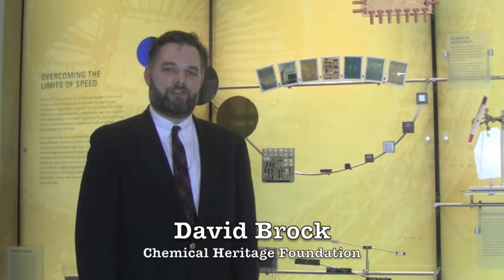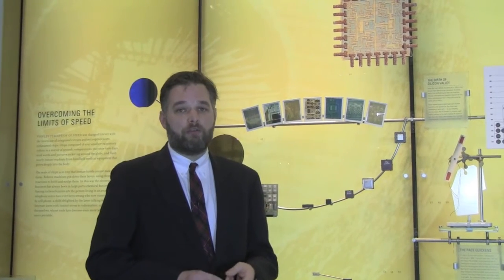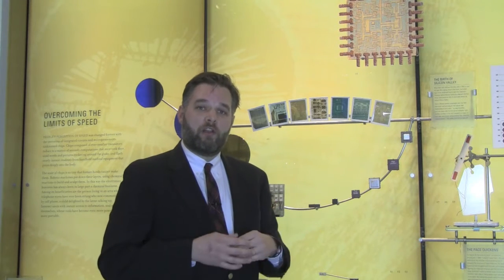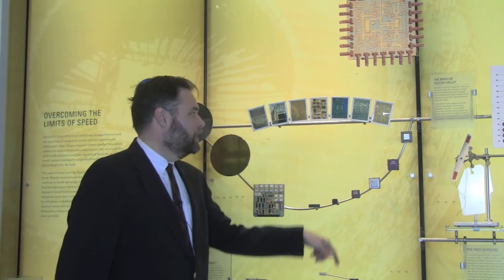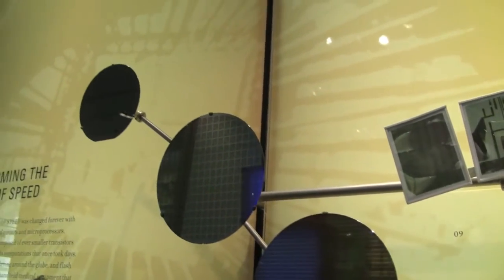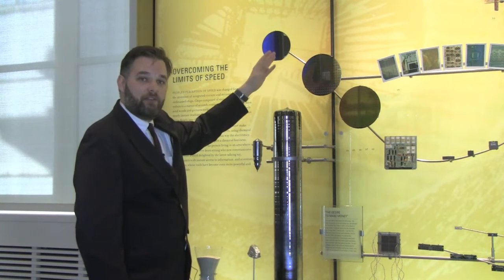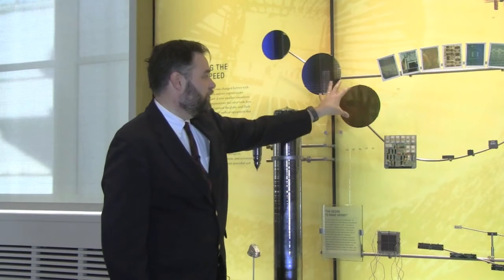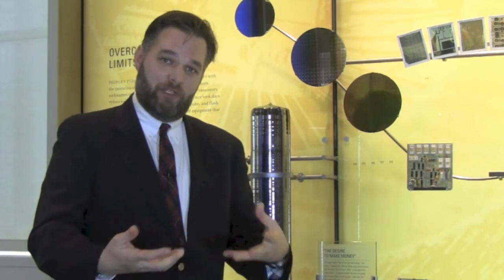The Chemical History of Electronics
In this history of chemistry webisode, David Brock talks about the history of how the microprocessors that power iPads, iPhones and other digital devices came about.

David C. Brock is a senior research fellow with CHF's Center for Contemporary History and Policy. As a historian of science and technology, he specializes in the history of semiconductor science, technology, and industry; the history of instrumentation; and oral history. He is the author of Understanding Moore's Law:  Four Decades of Innovation and, with Christophe Lécuyer, Makers of the Microchip:  A Documentary History of Fairchild Semiconductor.